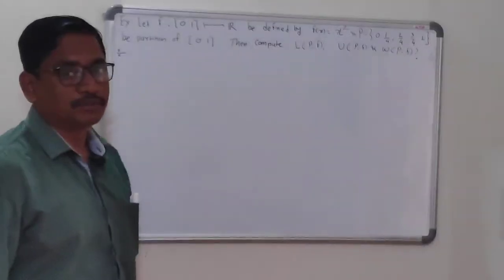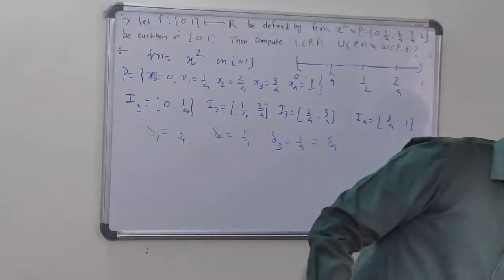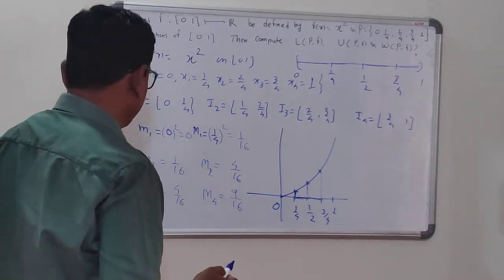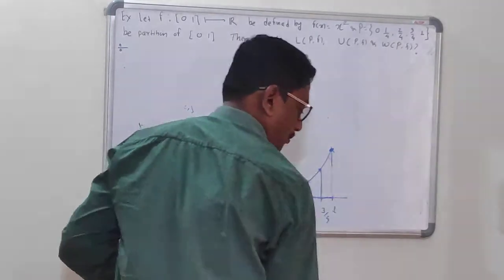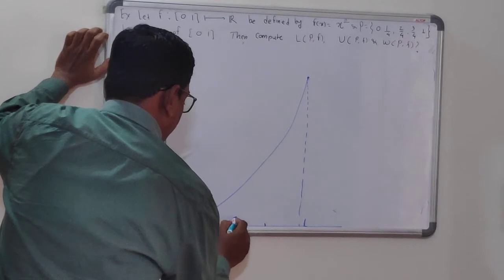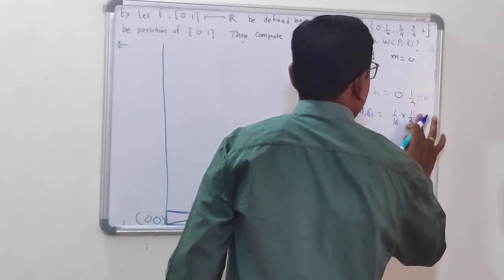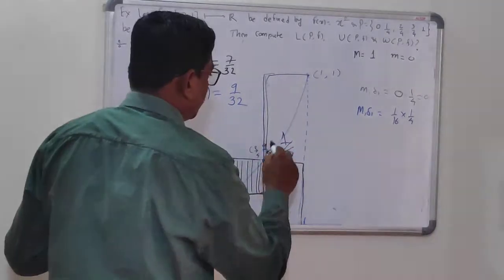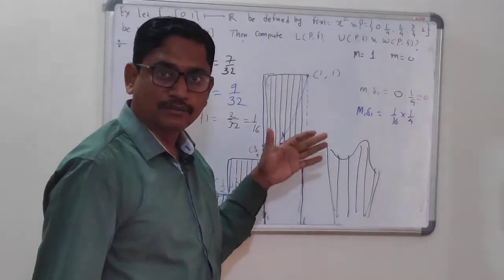Upper Darboux Sum |Lower Darboux Sum |Oscillatory Sum|Reimann Integration |Example|Lecture 4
In this lecture example on calculation of Lower Darboux Sum and Upper Darboux Sum and Oscillatory Sum is explained .Viewers are requested do practice for same types of  example.